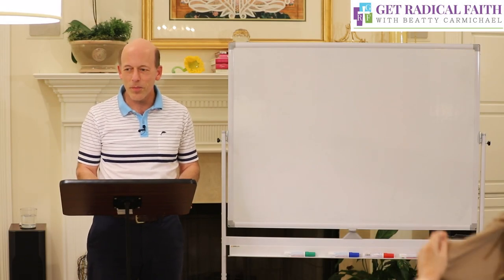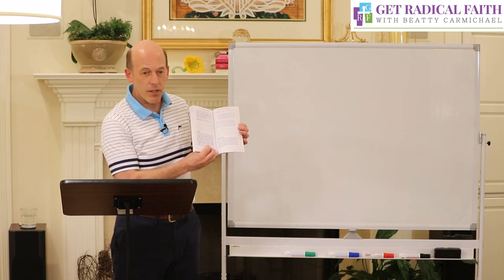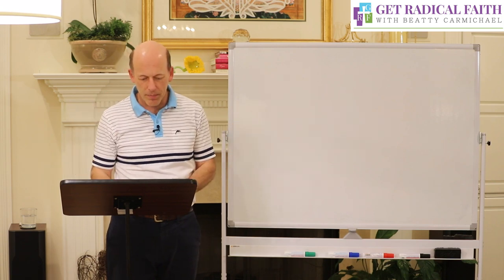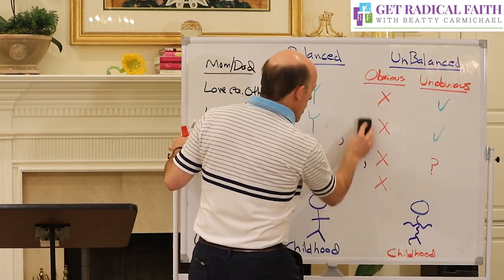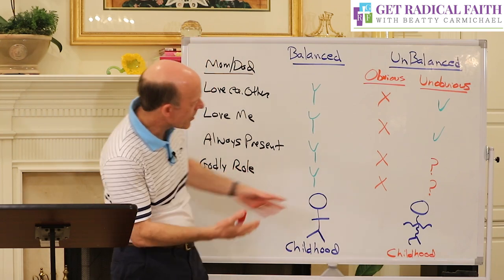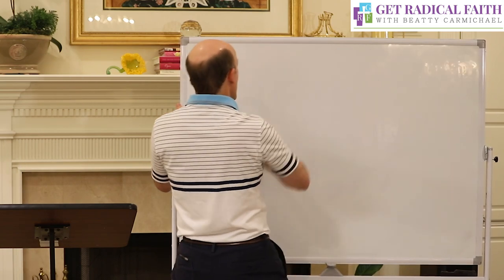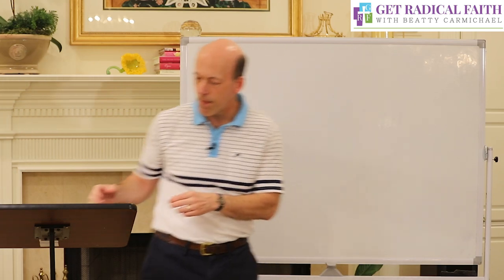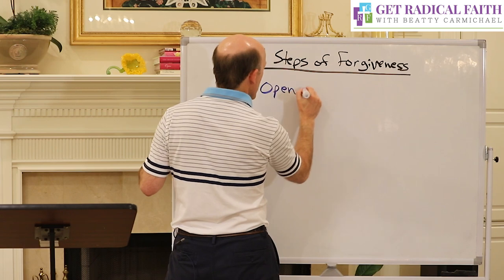Spiritual Warfare Master Class (Session 6a) - List Preparation Guide 1-3